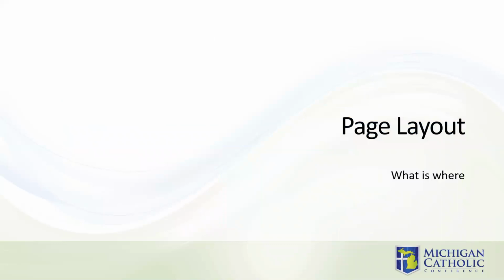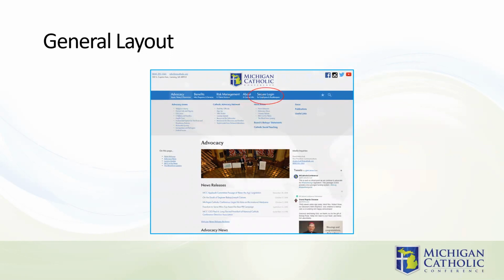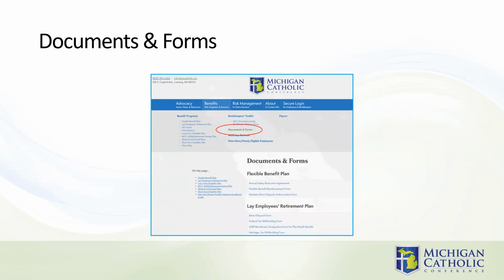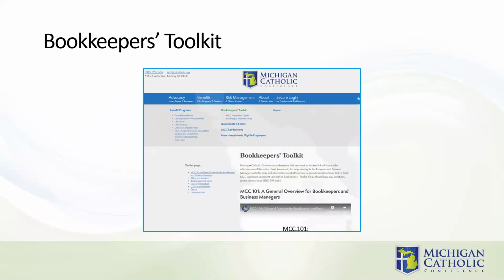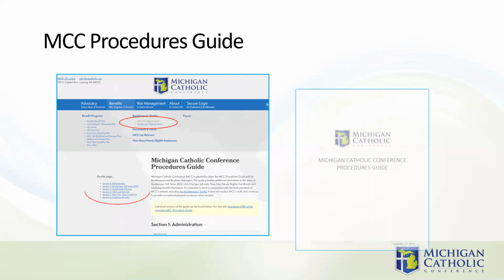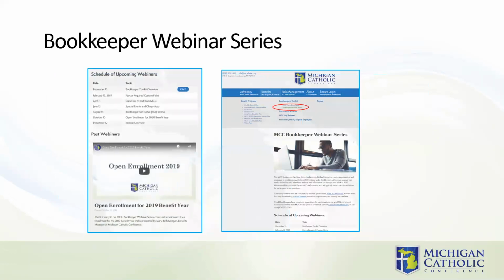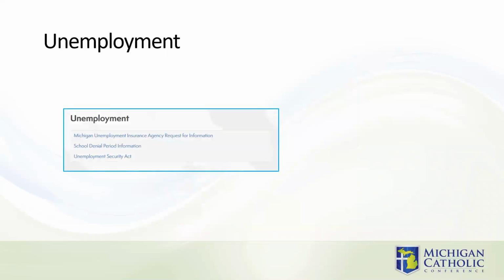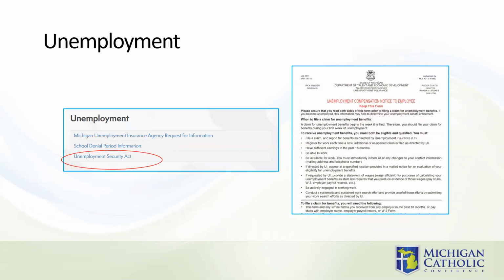Bookkeeper Toolkit Overview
Led by Isabel Hershey, MCC Assistant Benefits Manager, this webinar provides an overview of the MCC Bookkeepers’ Toolkit.